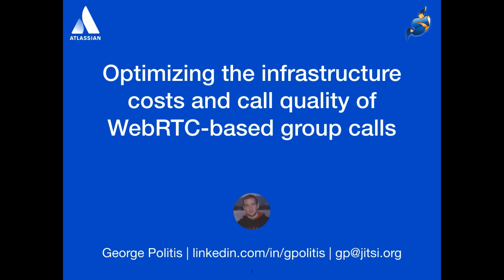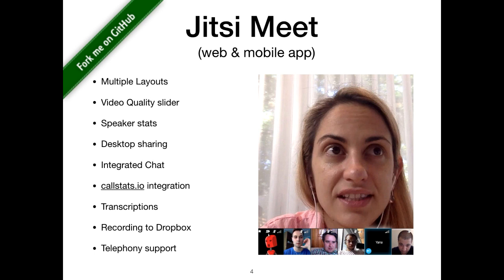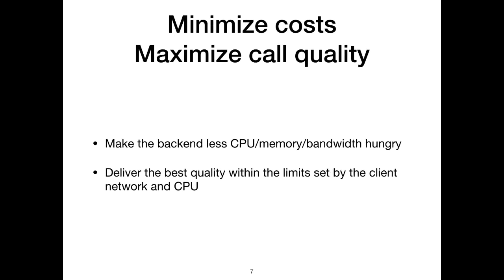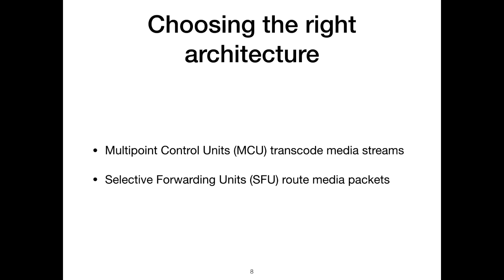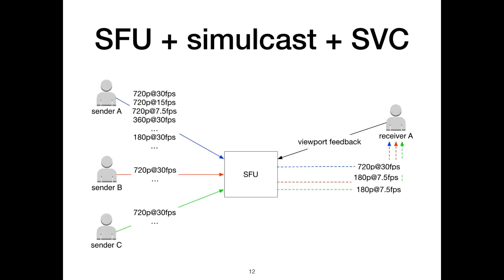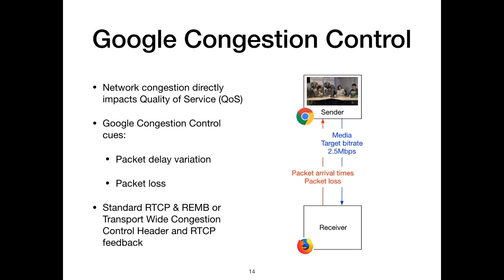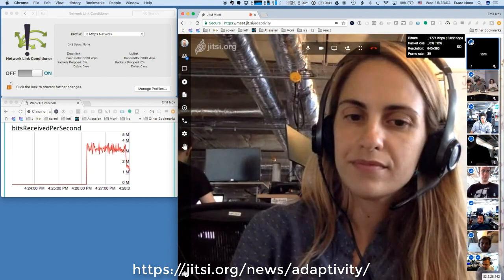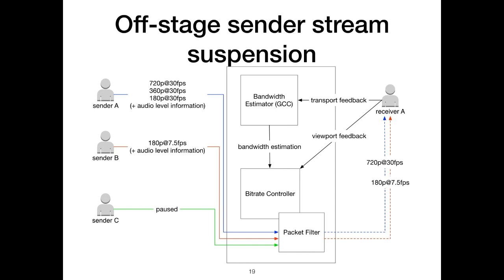Optimizing the infrastructure costs and call quality of WebRTC based group calls demos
The Jitsi video conferencing architecture employs a number of techniques to keep bandwidth and server usage to a minimum while maintaining excellent video quality. George Politis of the Jitsi team gave a talk at this year's IIT-RTC Conference about how they minimize costs without sacrificing call quality with demonstrations from meet.jit.si, the free service they host.  Learn about SFU's, simulcast, adaptivity selecting between peer-to-peer and a media server (P2P4121), and how Jitsi intelligently suspends streams.

See more details on this presentation and grab the slides